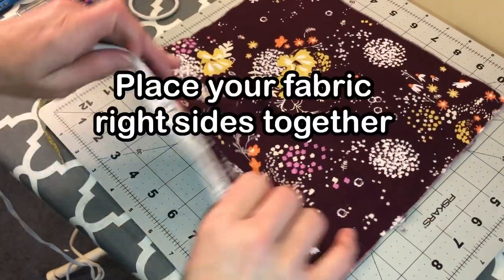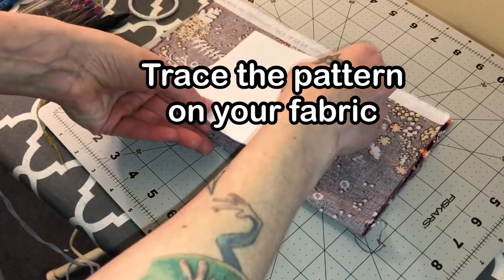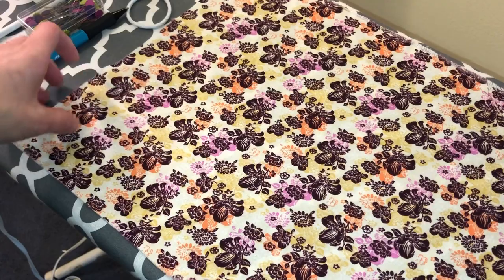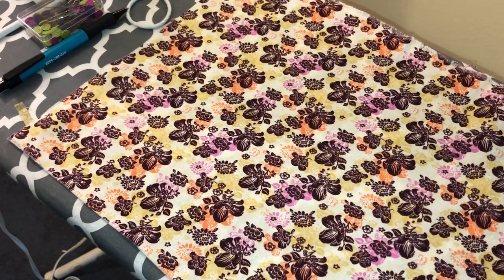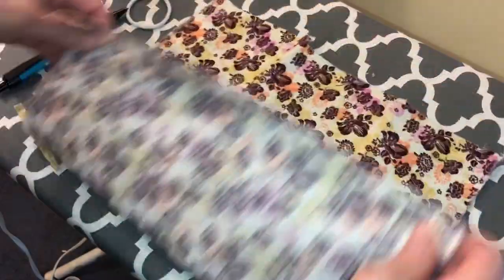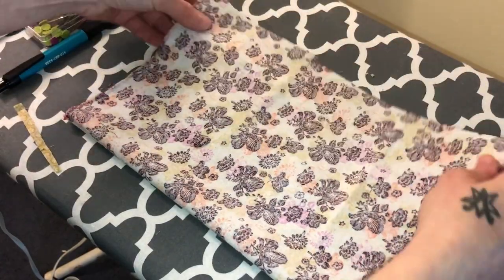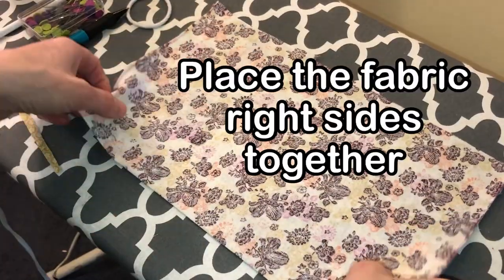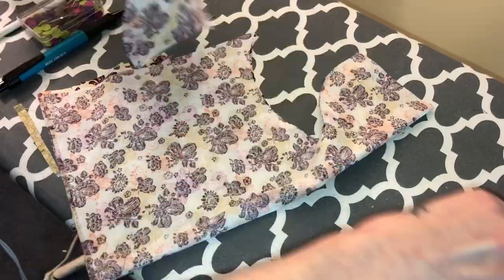Ferret Mama: DIY Face Mask Tutorial Using Free Pattern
This Ferret Mama: DIY Face Mask Tutorial was created using a Free Face Mask Pattern I found online. There are many people offering free face mask  patterns and I am extremely grateful for their kindness in a time when kindness is needed. l have added a link below to free face mask pattern like the one I made in the video.  I did not add a filter to my mask because I will be donating them to pet store employees and other retail/mail carriers and grocery store employees. If I end up donating to healthcare workers, I will add the filter, as this makes it safer for them.

A recent study, conducted by researchers at Harbin Veterinary Research Institute still in the preliminary stage has found SARS-CoV-2 replicates poorly in dogs, pigs, chickens, and ducks, but efficiently in ferrets and cats. Ferrets and cats can pass the virus to each other, but it was NOT confirmed that ferrets or cats are able to transmit the virus to humans. Meaning just like the Flu, humans can pass Covid-19 to ferrets and cats if they are infected and contagious, and could potentially cause severe illness. The study I has NOT been peer reviewed, but is considered credible at this time.

Link to the Harbin Veterinary Research Institute Susceptibility of ferrets, cats, dogs, and different domestic animals to SARS-coronavirus-2 Study.

Link to Free Face Mask Patterns from JoAnn Fabric

Link to free face mask pattern from
Sew Much More In Store

Link to the CDC Recommendation Regarding the Use of Cloth Face Coverings